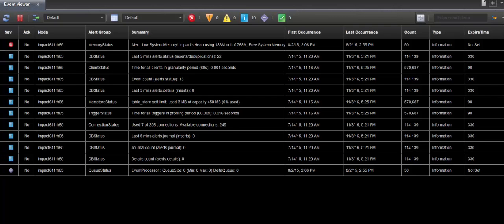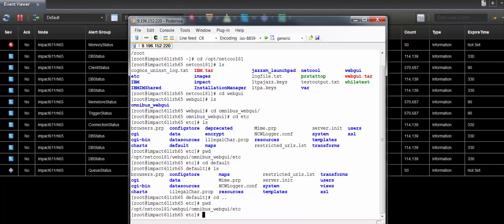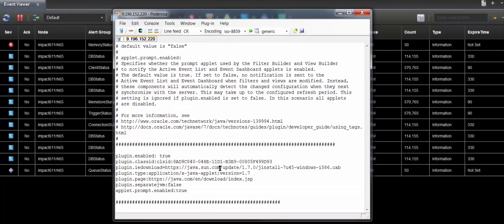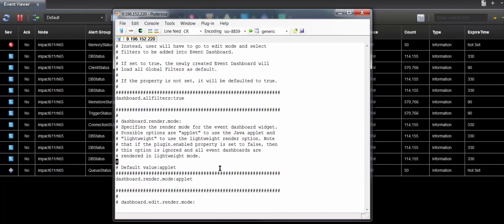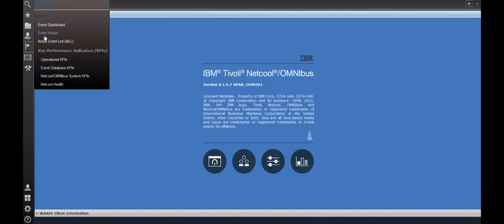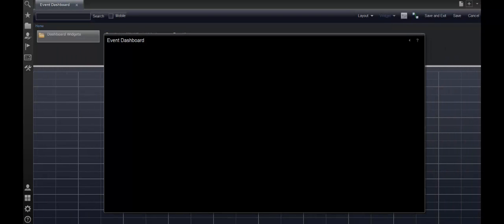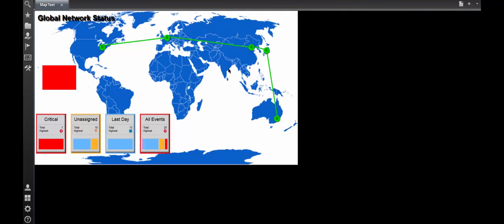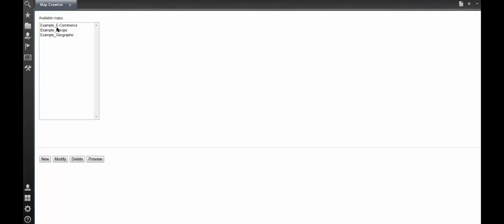Configuring a JRE-free Web GUI